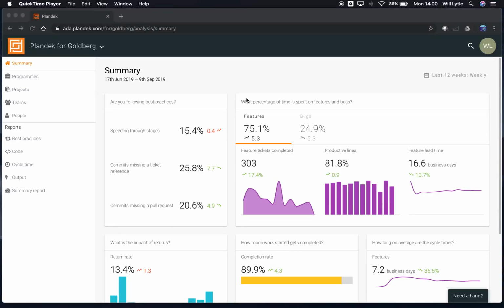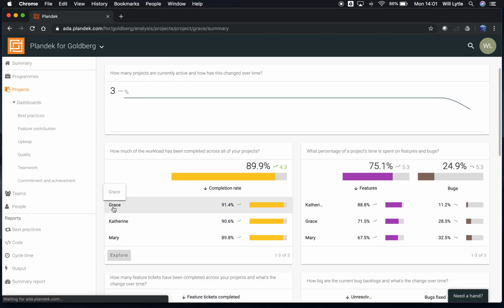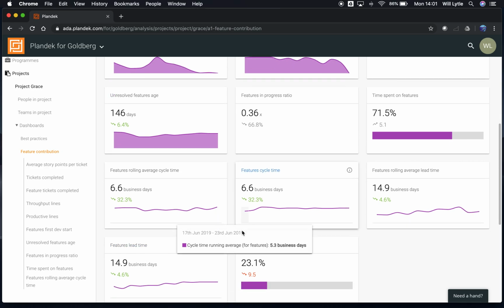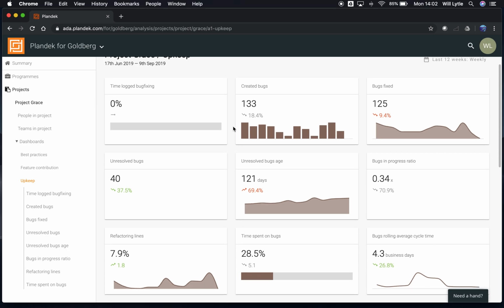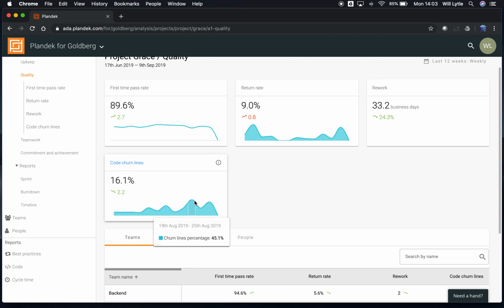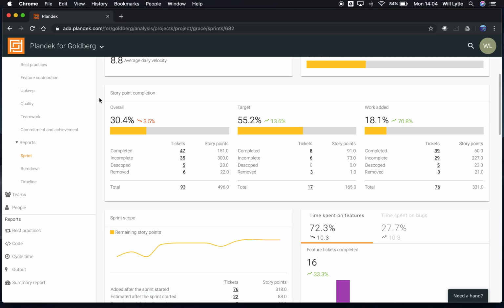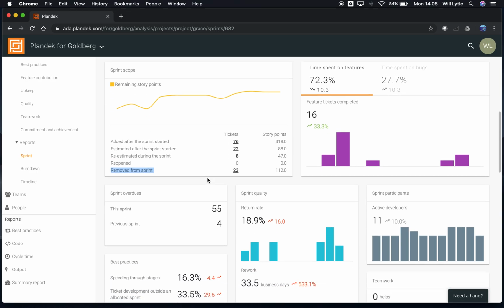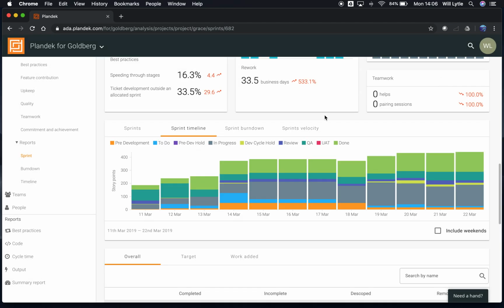Demo: A short walkthrough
Will Lytle, Plandek's Director, Customer Success, talks about the main features of our solution and some of the key metrics our clients use on a daily basis to deliver software quicker and more predictably.